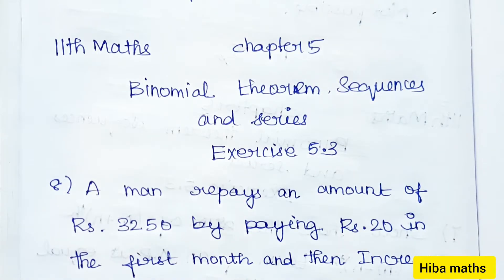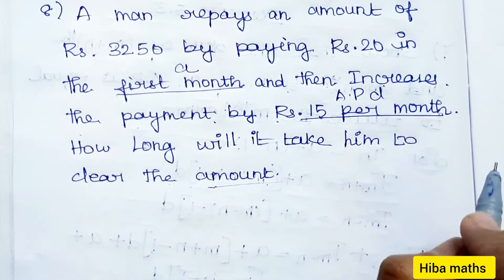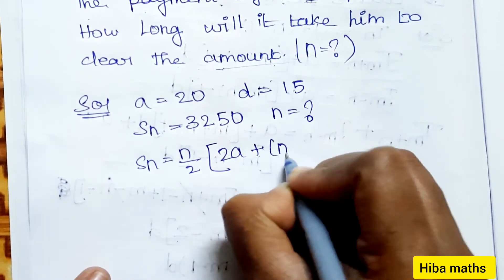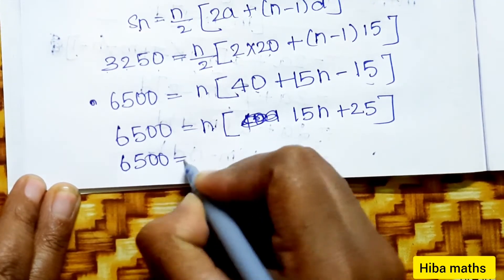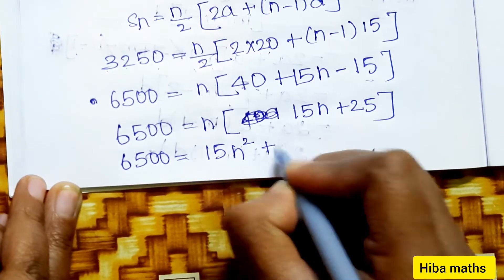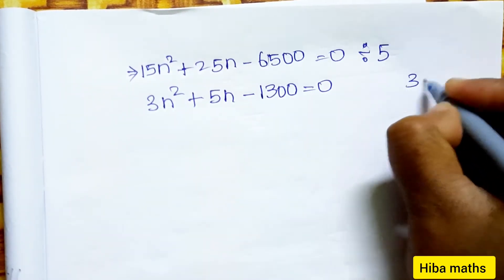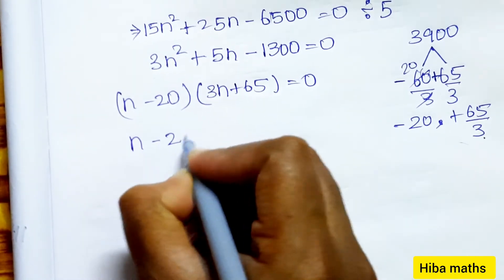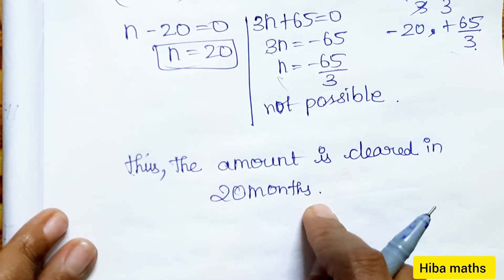11th maths chapter 5 binomial theorem sequence and series exercise 5.3 question 8